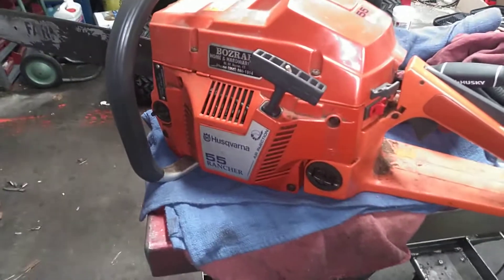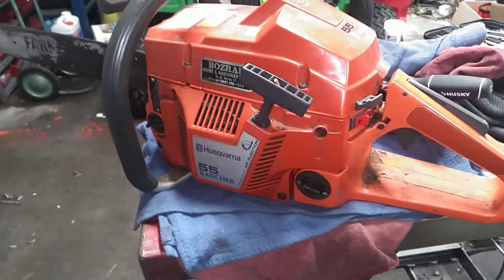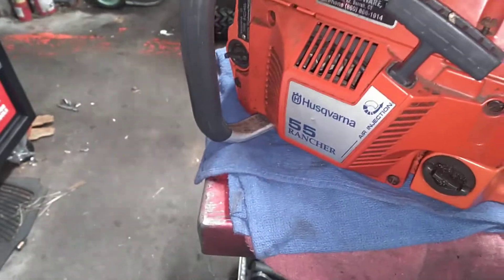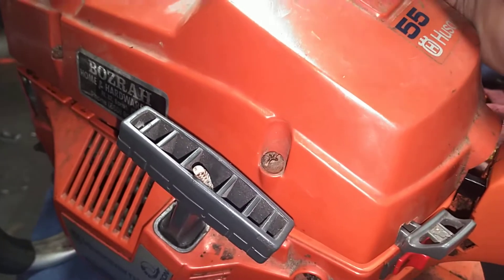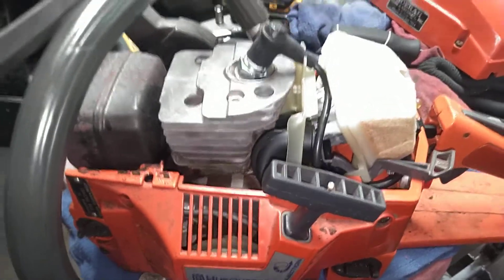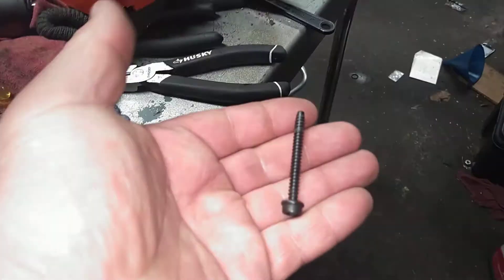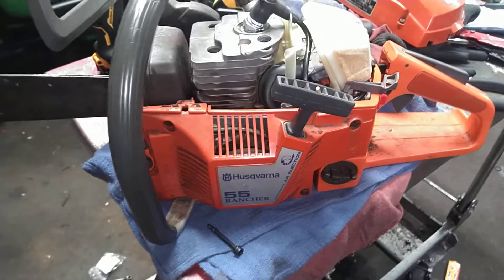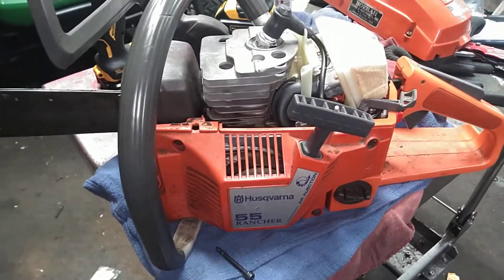Husqvarna 55 Rancher up and running again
Running again after a new fuel line, filter, plug, impulse grommet, intake boot and carb rebuild.
I also did the David Young carb base repair.